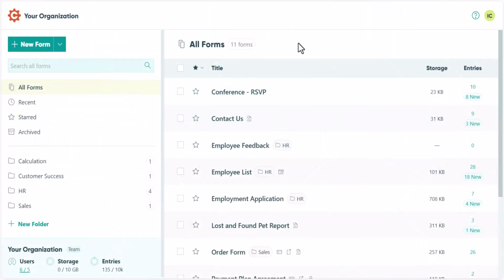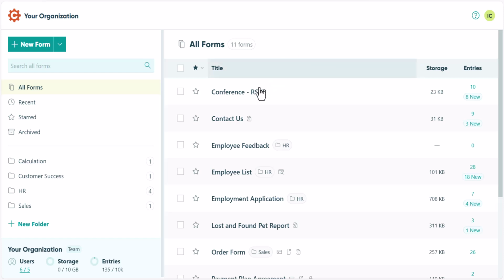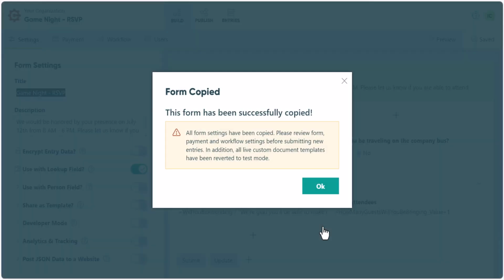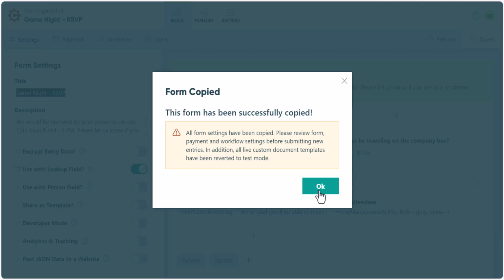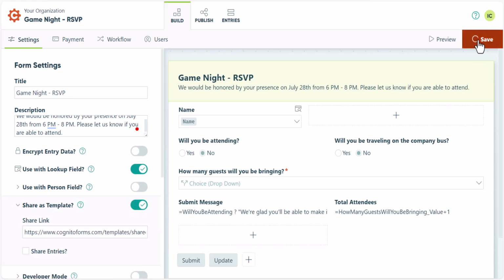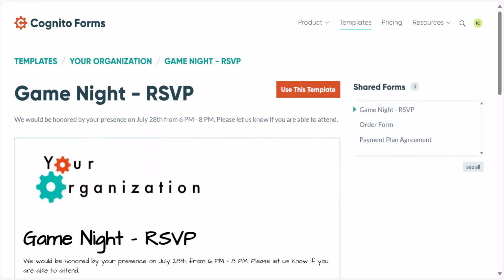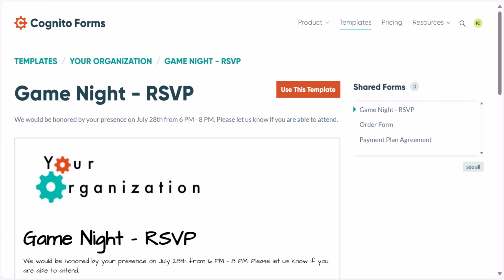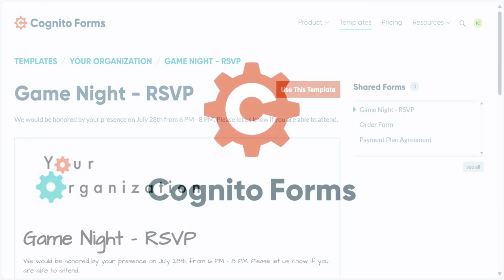Copying Your Forms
Learn how to easily copy your Cognito Forms within a single organization or between two different organizations. Plus, learn how to share your form as a template between separate organizations.

For more information about what specific settings get copied over when you copy a form, check out our user guide